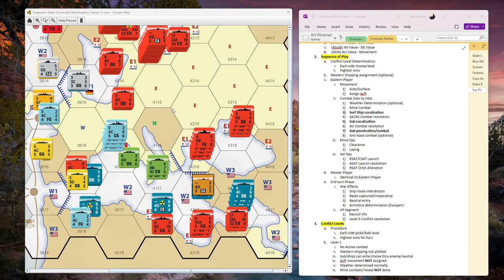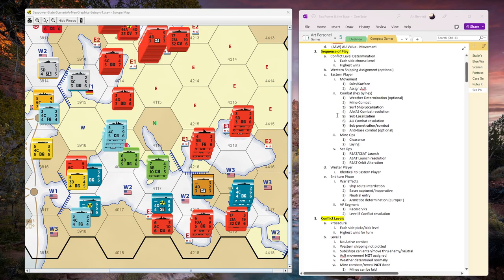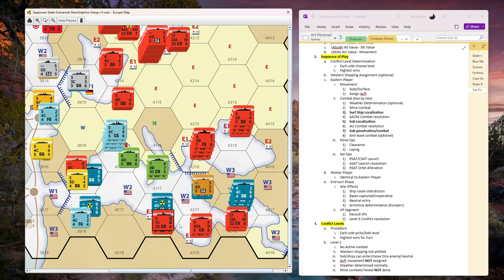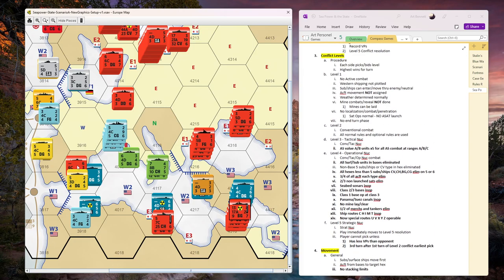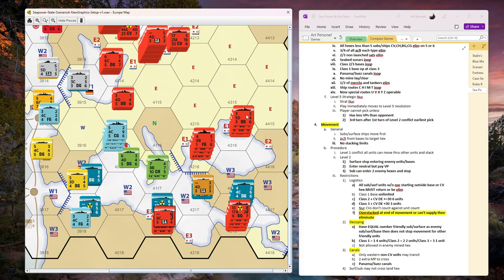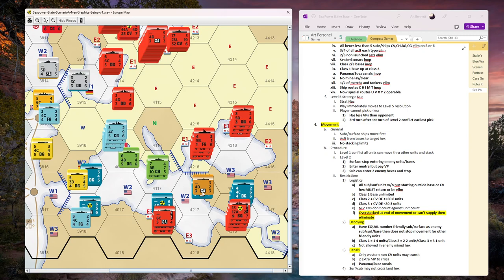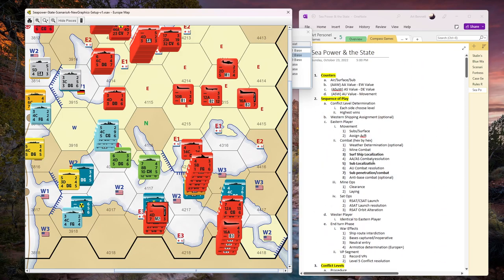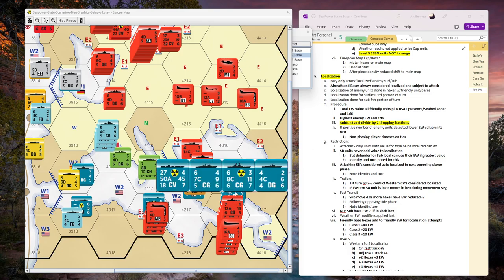Seapower & the State - Battle of the Med. Soviet Attack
The Soviets launch their attack against the US 6th Fleet and its Allies:
They launch a major attack against the US CVBG in the Eastern Med sortieing a Backfire bomber regiment and the Black Sea fleet to support. They also attempt to localize and sink the US SSBN patrolling in the central Med.
Note - In the attack against the Nimitz I made an error not adding the Base's EW Value - but the result would have been the same.